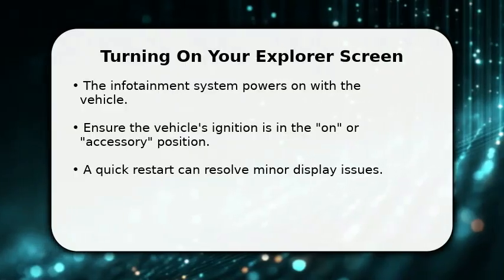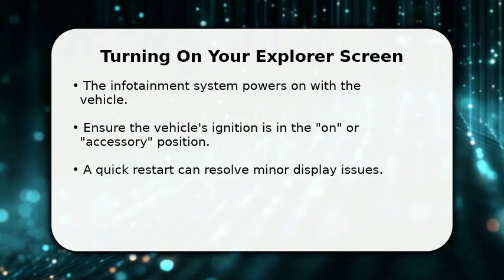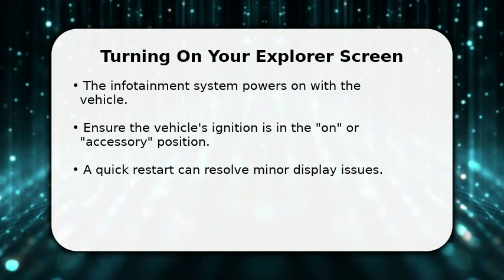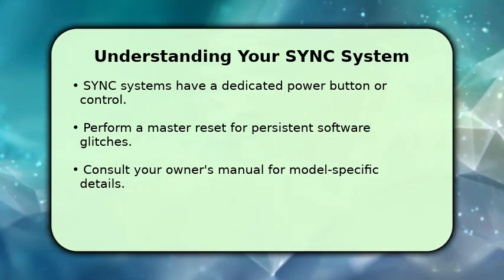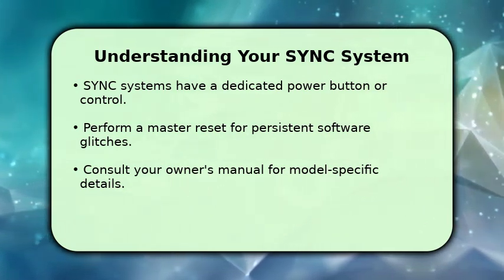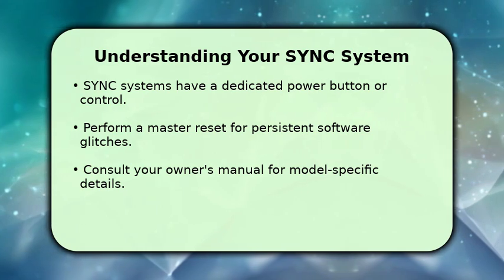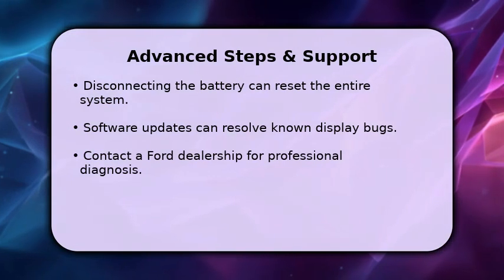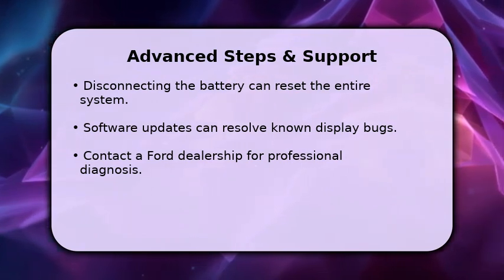How To Turn On Ford Explorer Screen (Full Guide)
▸ (t) Are you having trouble turning on your Ford Explorer's screen? This video provides a step-by-step guide to help you troubleshoot and resolve the issue. From checking the fuse box to resetting the system, we cover everything you need to know to get your screen up and running.

Ford Explorer screen not turning on, how to turn on Ford Explorer screen, Ford Explorer troubleshooting guide, screen reset ford explorer, fuse box check ford explorer, system reset ford explorer, ford explorer screen repair, ford explorer dashboard issues, ford explorer infotainment system